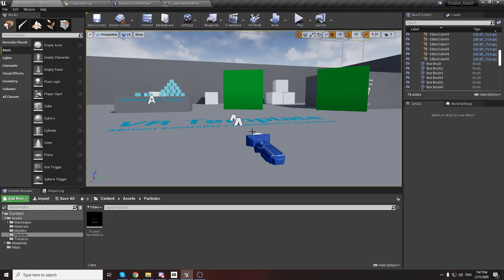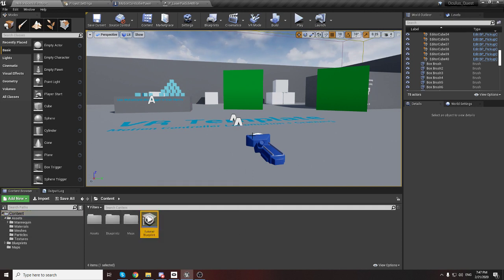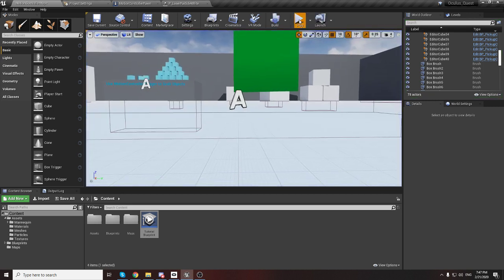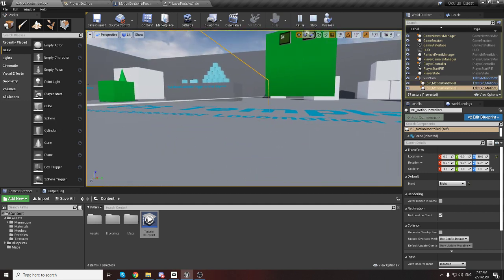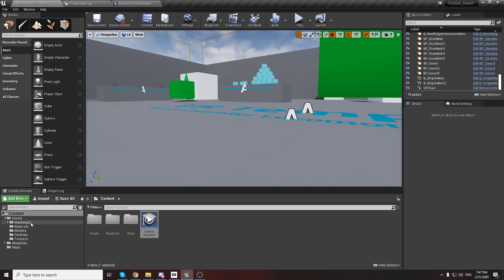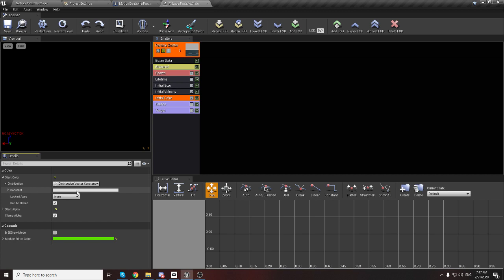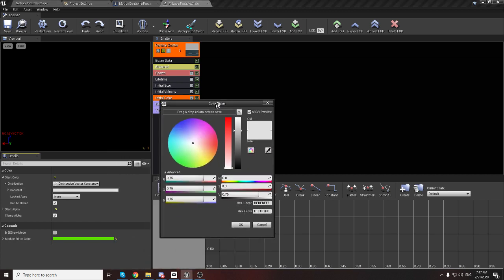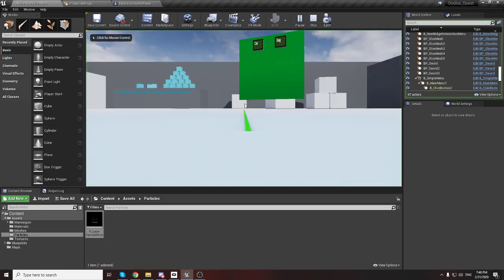Unreal VR Manager Oculus Quest native project how to change particle line color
Tutorial how you can easily change particle line color.

Crypto:
BTC bc1q55zezysg8efvlvg5ljkrf0unnp7mhe9nuf2gwm
USDT Tether TRC20 TNuFfYXYmqkyQ6gZK4yXvRmdeeeJr8svcG
DOGE DHZ7WNZwjm6Xq9QAHpPzm53PDQNxVoCtQ4